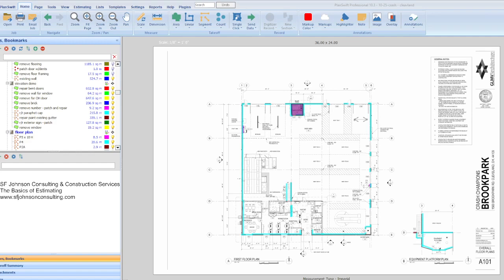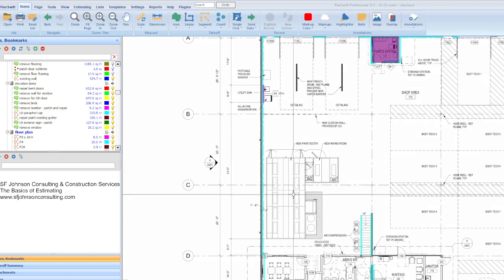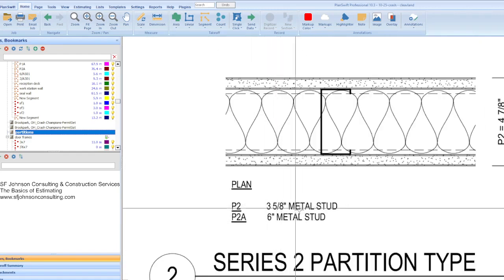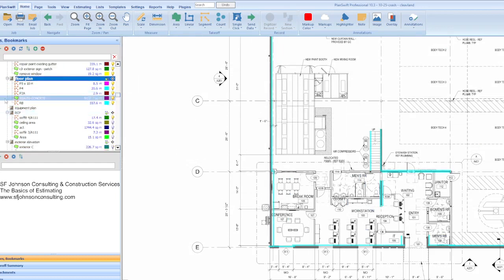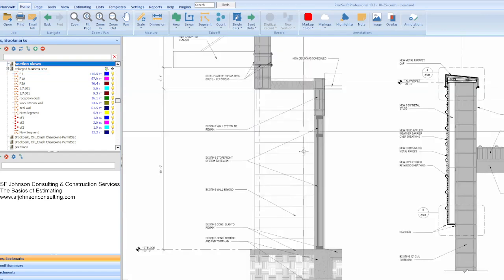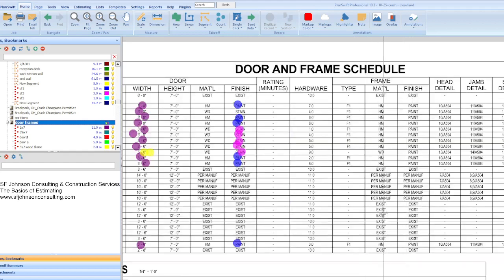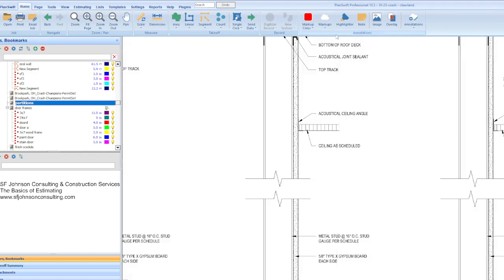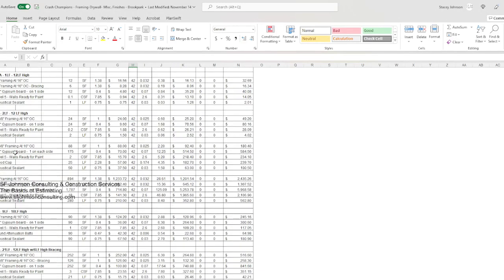The Framer and the "A" Plans - Thinking Like a Framer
At S F Johnson Consulting, our job is to come up with creative ways to help your learning process in obtaining your technical skills.

Our new "THINK LIKE A".. series helps you organize your thoughts so you will know just were to go to get the information you need.  This series answers questions like:

What sheets does the painter need to look at in the set and how will they know if  the plumbing pipe should be painted?

What the best way for the framer to get accurate wall heights

How can the electrician find the power feeders for the mechanical equipment?